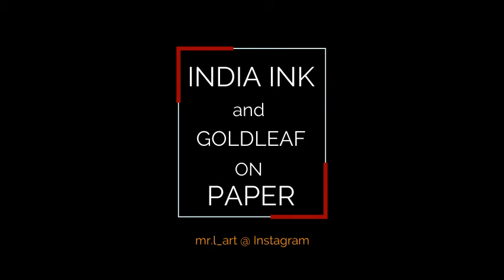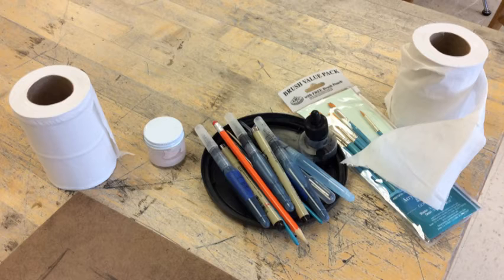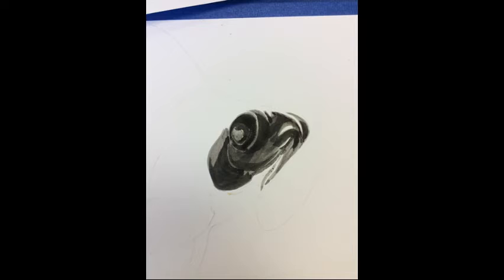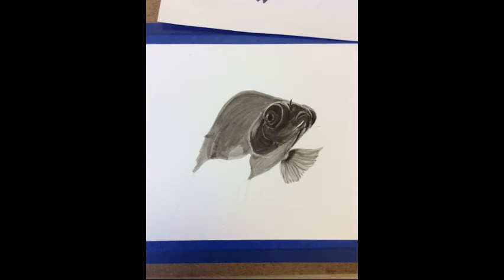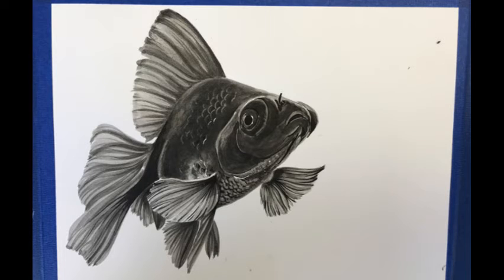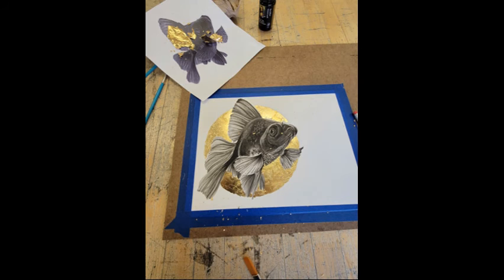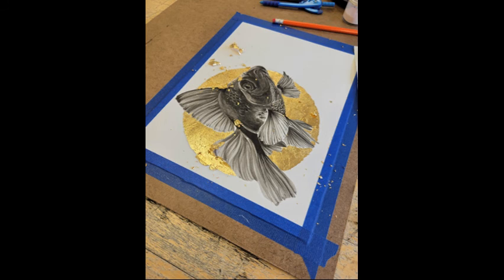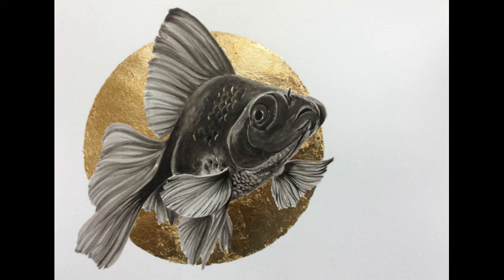India Ink and Goldleaf on Paper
In this video I explain how to drew my goldfish and applied goldleaf to it.

Vangert. (2021). Black goldfish isolated on white without shade.